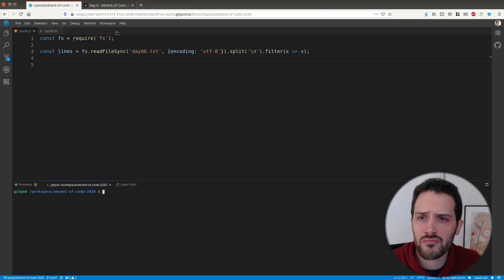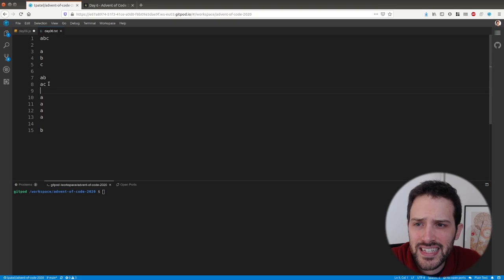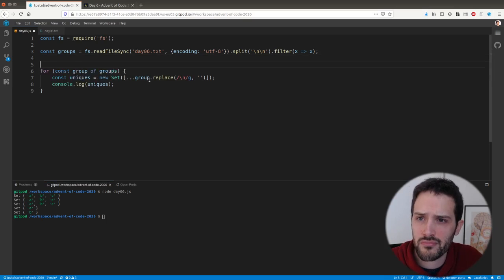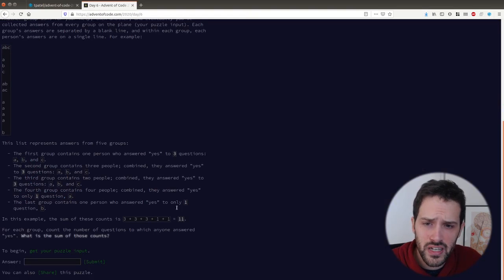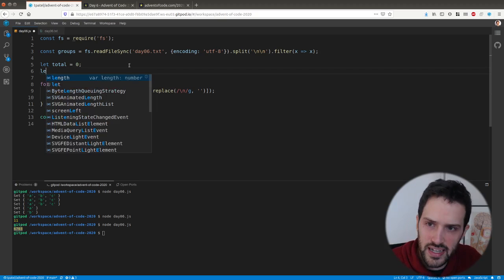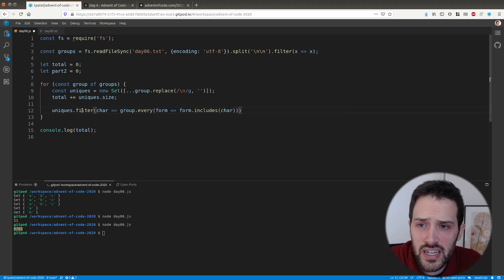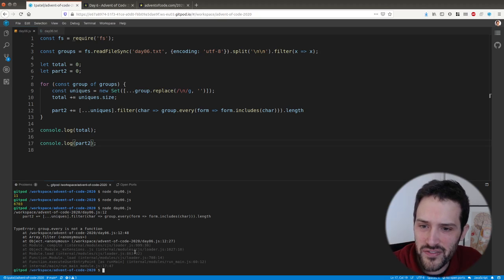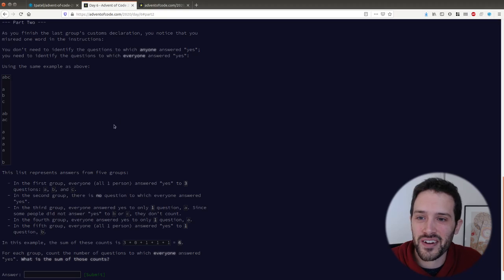Solving day 6 of Advent of Code 2020 in JavaScript